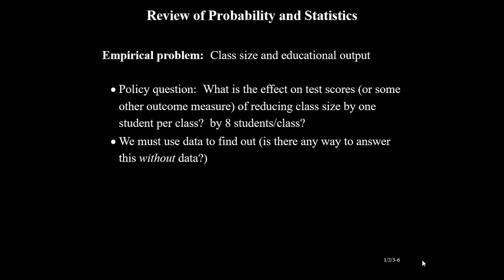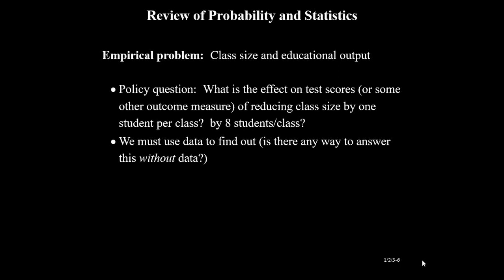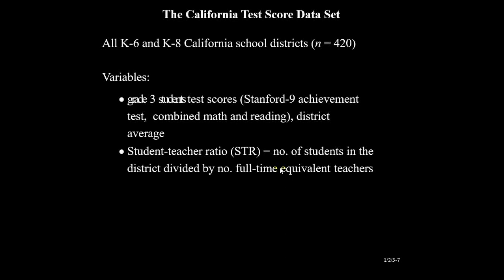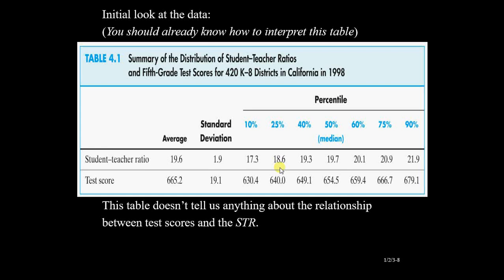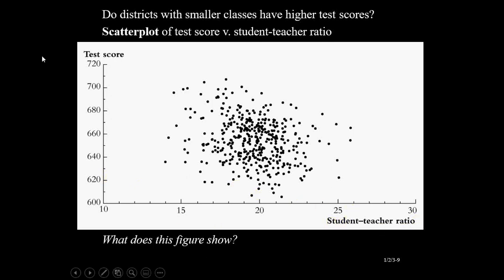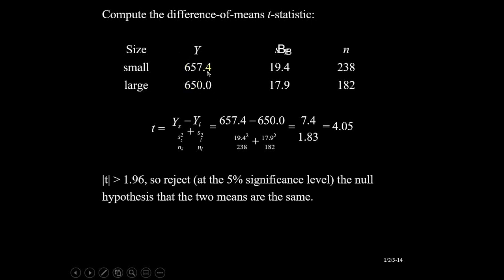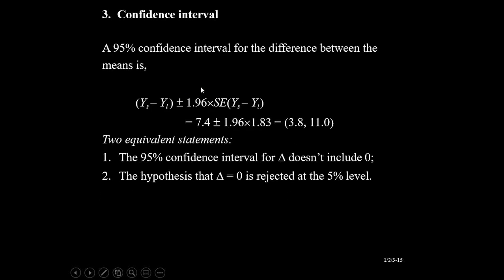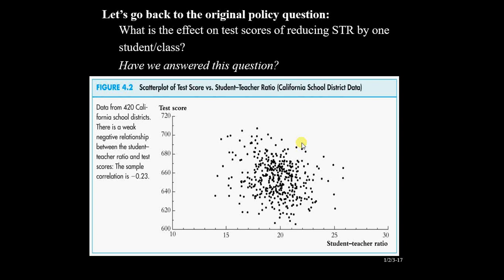Econometrics A practical approch V#2 اردو/हिंदी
Table, Estimation, Testing, Confidence Interval by Percentiles, Comparison of Test Score by Small and Large Class Size, Scatter Plot